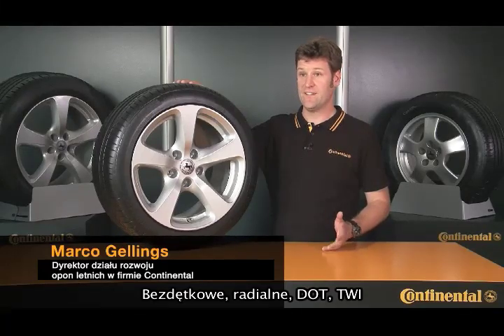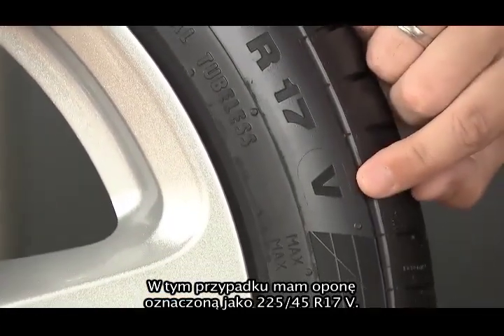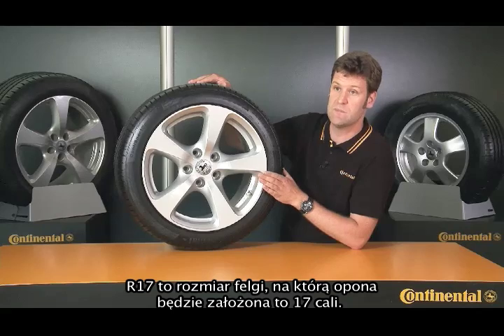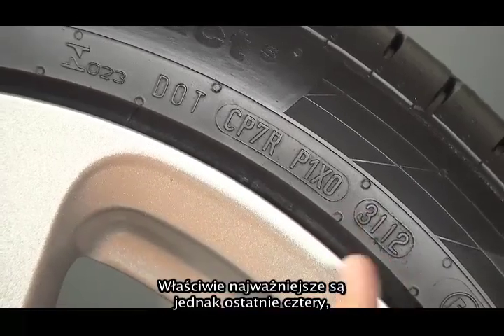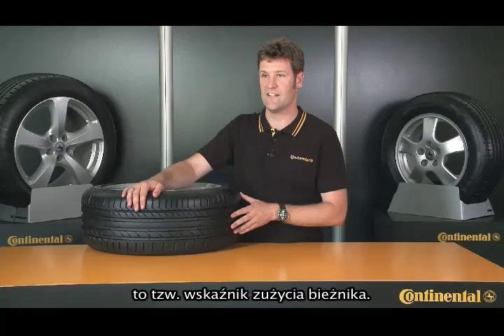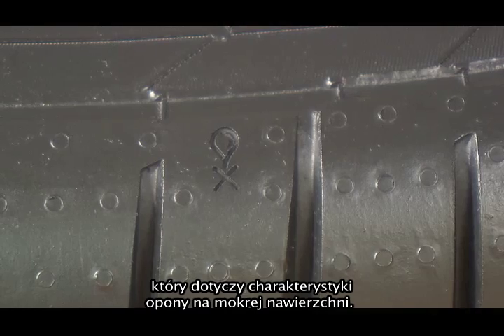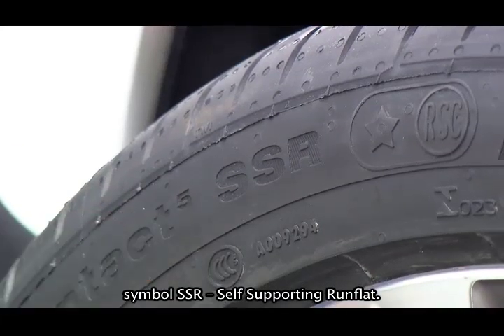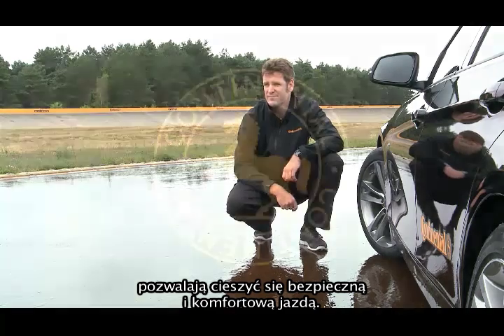Continental - Oznaczenia na ścianie bocznej opony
Continental prezentuje cykl porad i informacji dotyczących prowadzenia samochodu i eksploatacji ogumienia w warunkach letnich.

Boczna ściana opony opatrzona jest różnego typu oznaczeniami i symbolami, w których laikowi łatwo się pogubić. Marco Gellings, dyrektor działu rozwoju opon letnich informuje, jak rozszyfrować najważniejsze informacje tam zawarte, takie m.in. jak rozmiar opony, jej dopuszczalną maksymalną prędkość, numer seryjny DOT oraz jak odczytać wskaźnik zużycia bieżnika.

Polecamy również pozostałe filmy z letniej serii firmy Continental.